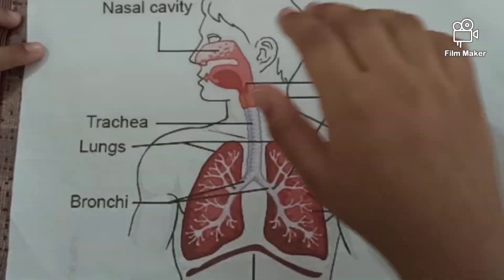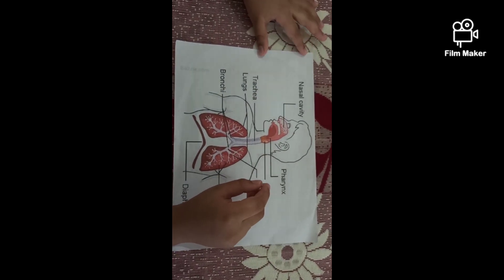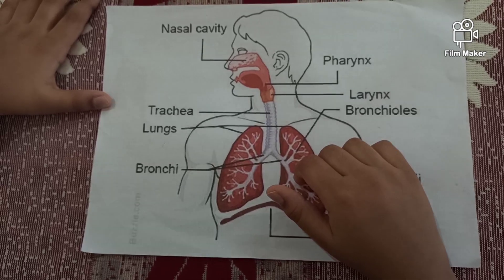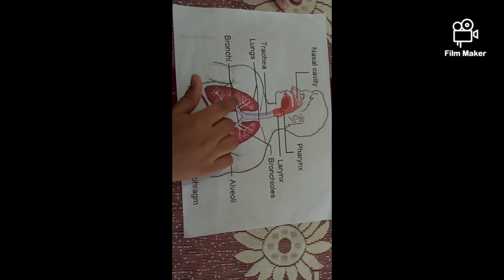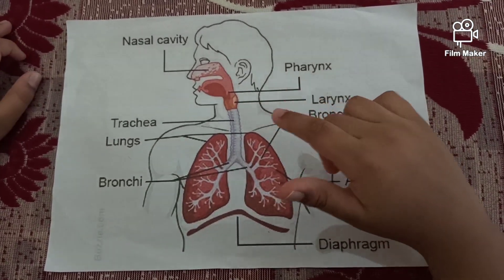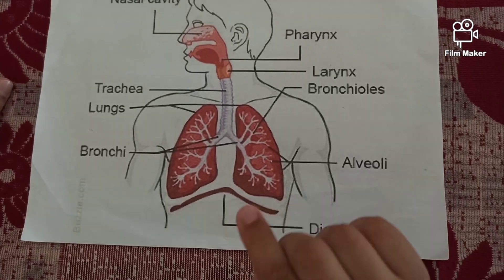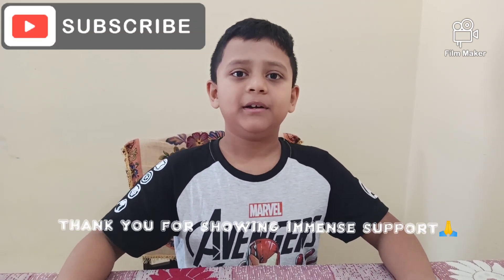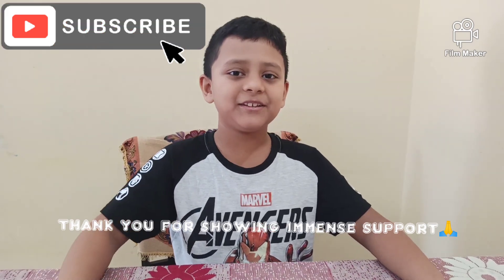Respiratory system by Prateek /fun science for kids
Lots of efforts and dedication is put in making these videos. Kindly support and motivate each other.